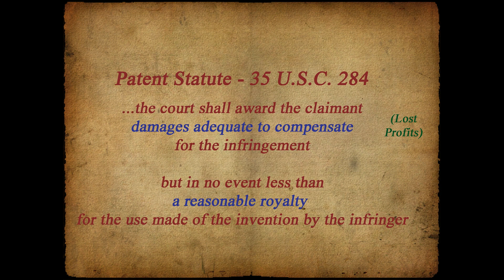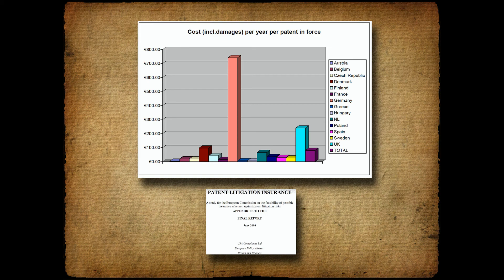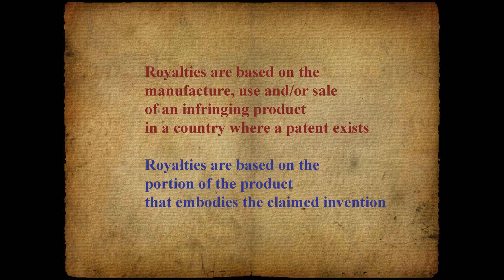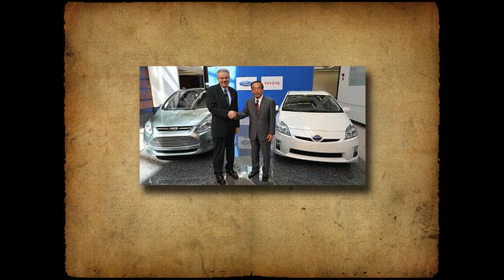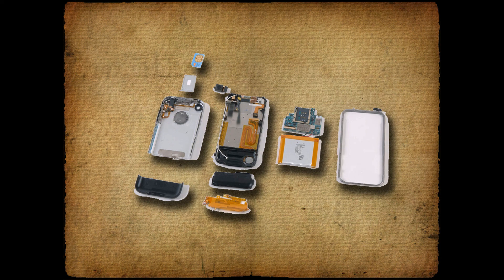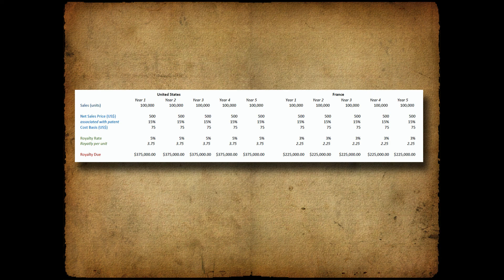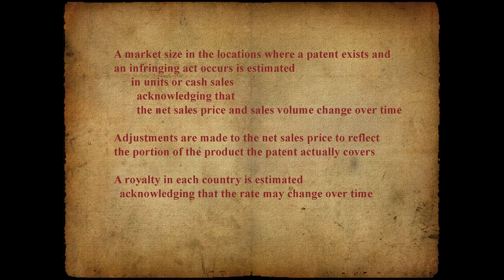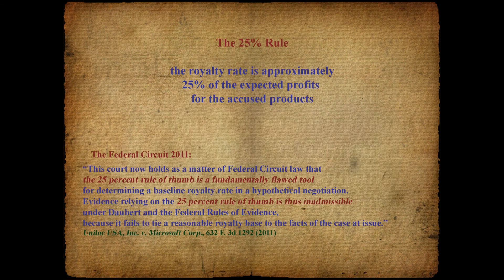Patent Basics (6) - Royalty Calculations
A basic patent royalty calculation is demonstrated and the components explained.

Issues related non-US patents are identified.

The old "25% Rule" is discussed...(don't tell anyone)...